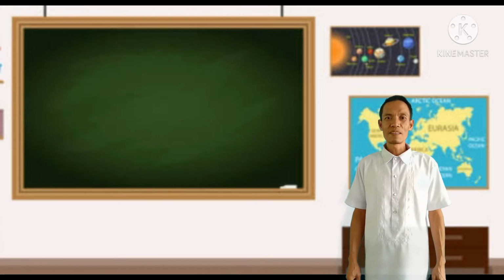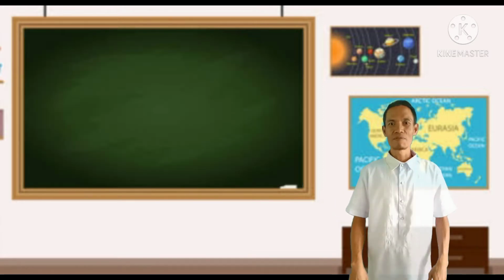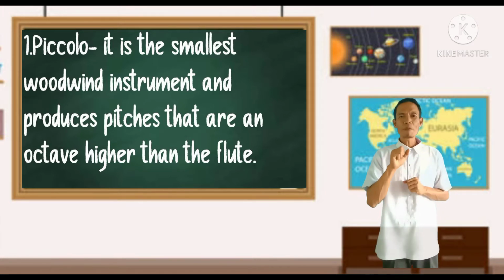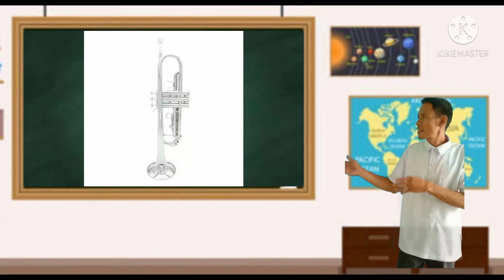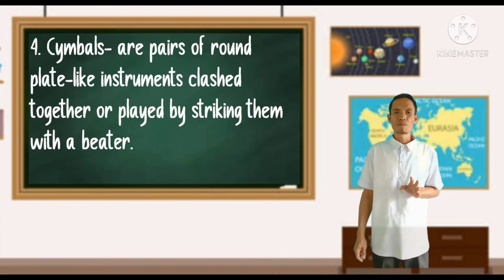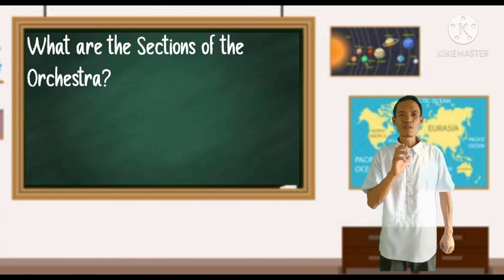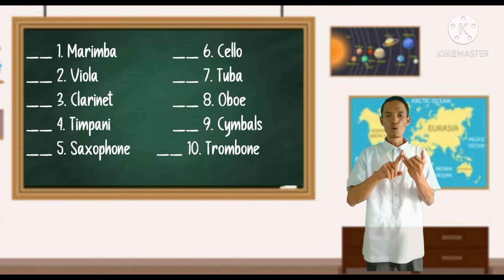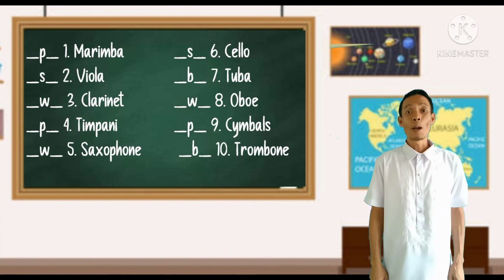MAPEH 6 Western Orchestra Instrument